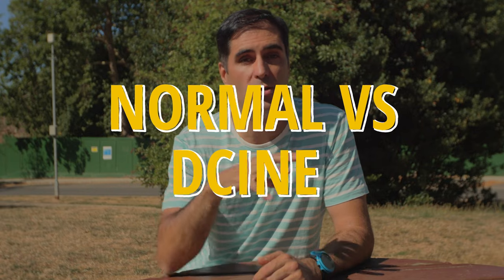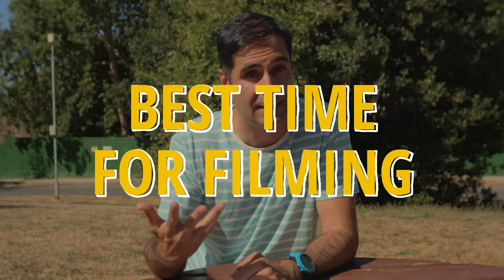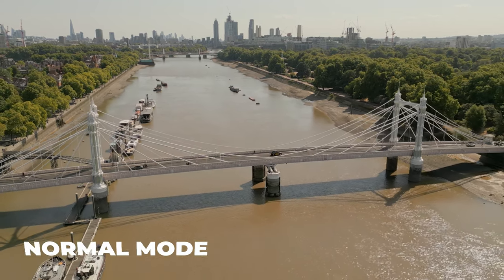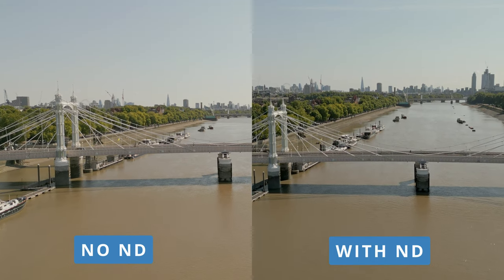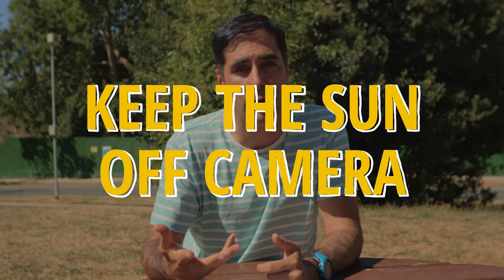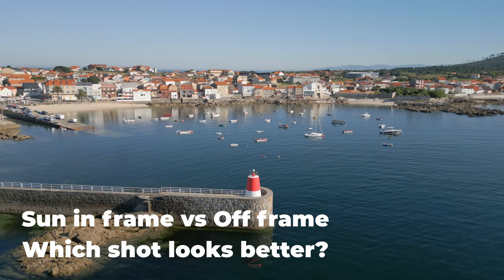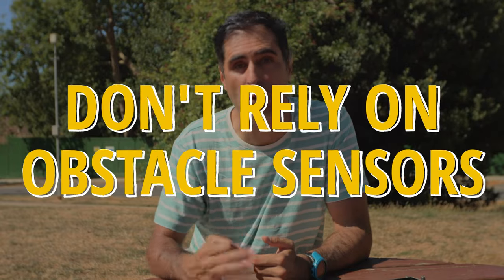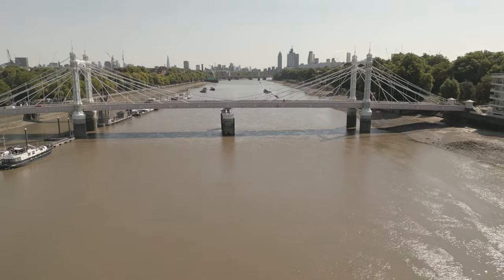How To Fly Your DJI Mini 3 Like A Pro.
Whether you are a beginner or a sesoned pro, you need to know these 12 pro tips and best practices if you want to achieve stunning cinematic footage with your DJI mini 3 pro drone. To get cinematic footage from you drone is not always about being creative, but also about flying safe which will give you the confidence to then be cerative with your drone filming. The DJI MINI 3 Pro is the perfect drone for filming outdoor and adventure videos but you can also get professional cinematic footage that will be yaw dropping., Follow this tips and tricks and you will be getting stunning footage out of your dji mini 3 pro drone in no time.

DJI Mini 3 Pro With RC Controller
DJI Mini 3 Pro Fly More Combo
Freewell All Day ND Filter Pack
Freewell Exposure ND Pack
Propeller Holder for DJI Mini 3 Pro

Samuel Sotiega, London, UK.

10 Cool DJI Pocket 2 Creative Shots, Moves, Tips and Tricks You Never Thought of.

▶ CHAPTERS / TIMESTAMPS
0:00 - Intro and montage
0:38 - Normal vs Dcine color space
1:29 - The best time for filming
2:10 - Slow is the way
3:13 - Using ND filters
3:54 - How to be creative with your shots
5:28 - Beware of your drone's shadow
6:43 - Histogram and zebras
8:08 - White balancing
9:25 - Keep the sun off camera
10:45 - 360-degree awareness
12:01 - Don't just rely on obstacle avoidance sensors
12:57 - Manual vs mastershots